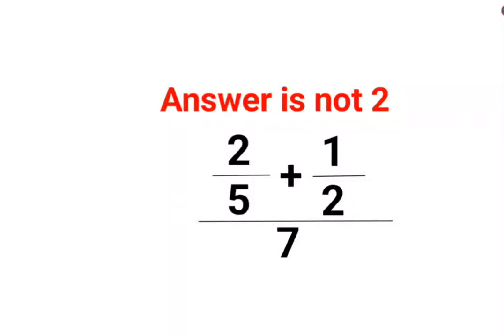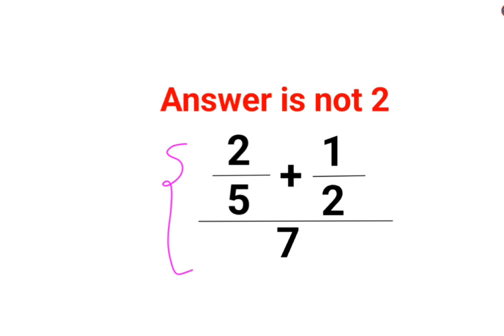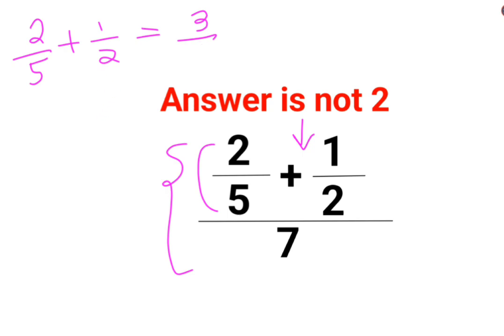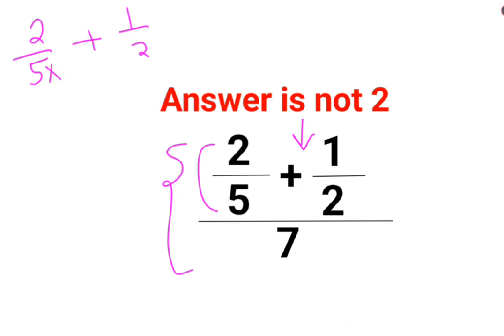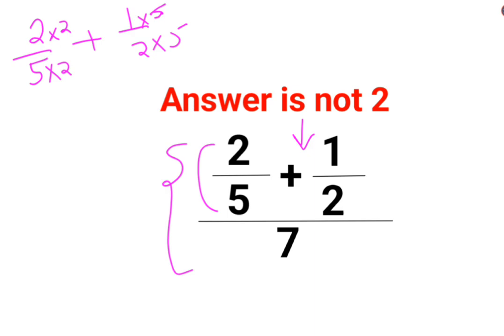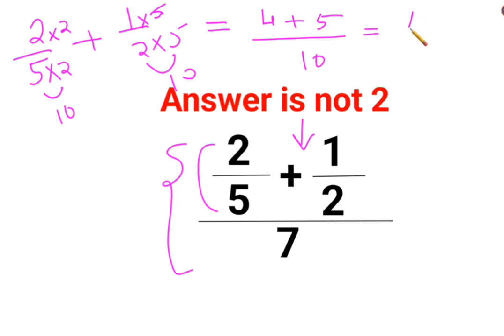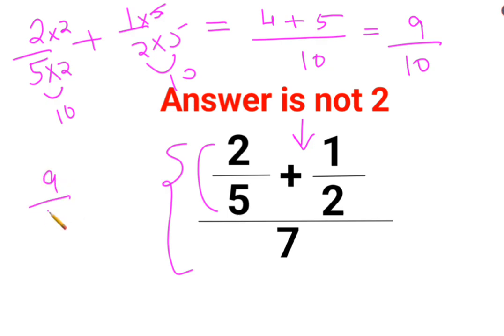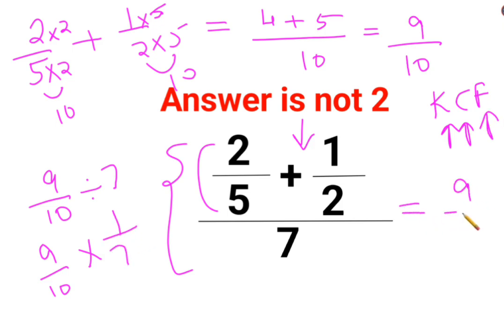3-(2/3)÷(2/3)The answer is not 2. Many got it wrong! Ukraine Math Test